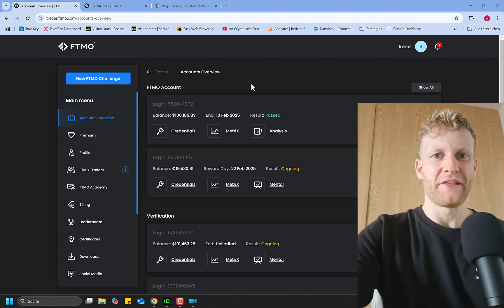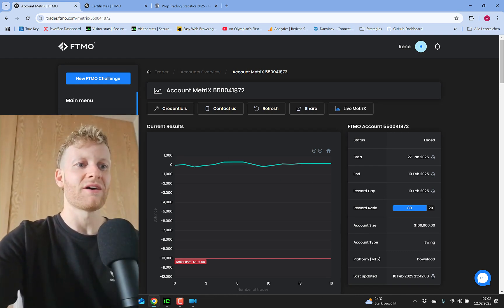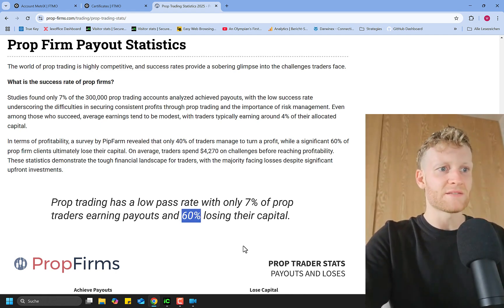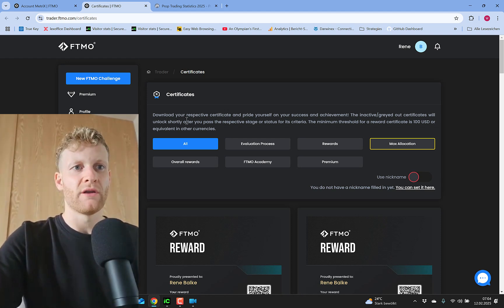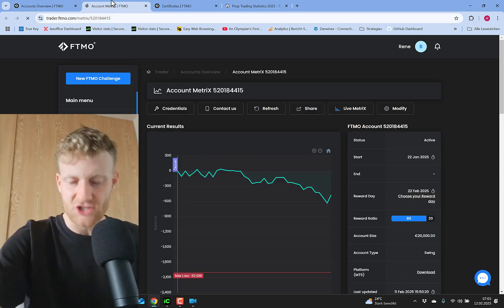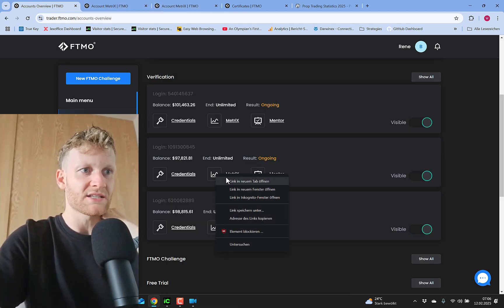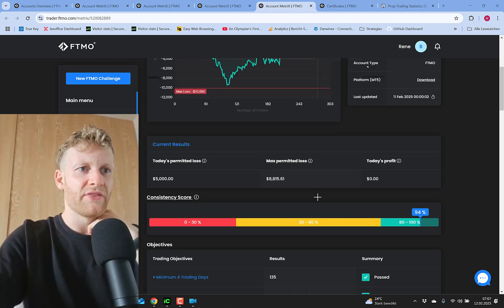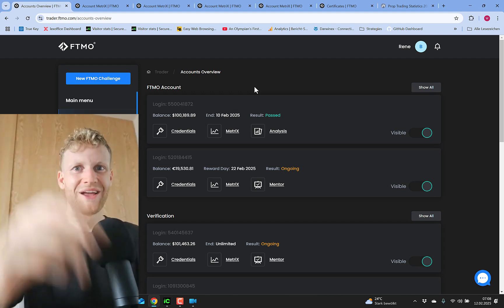My First 100K FTMO Account Payout